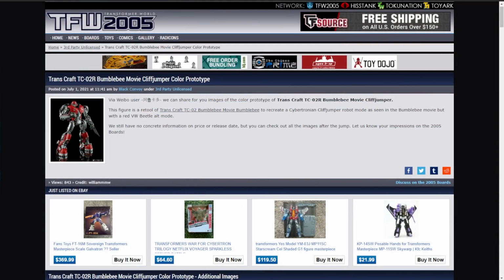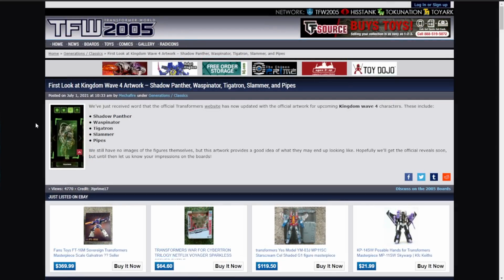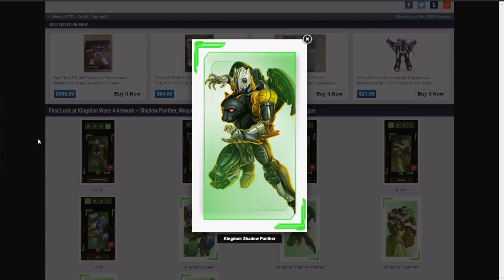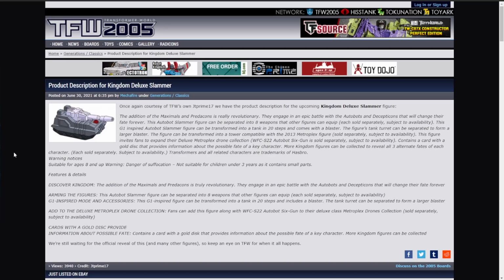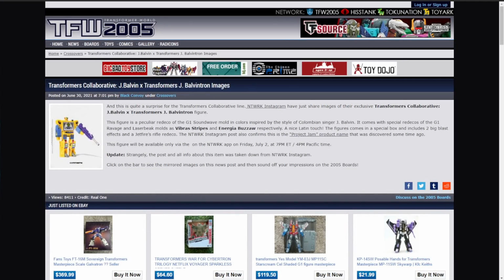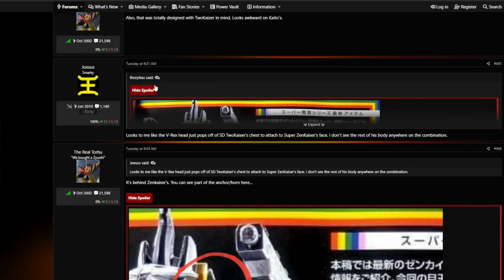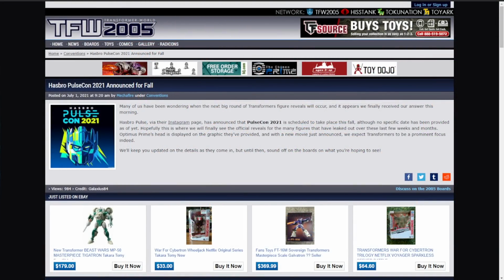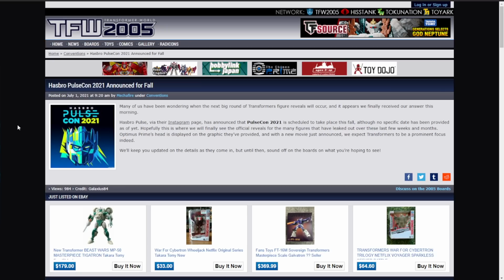I LOVE ALL THIS!!! | Giant Robot News July 1 2021